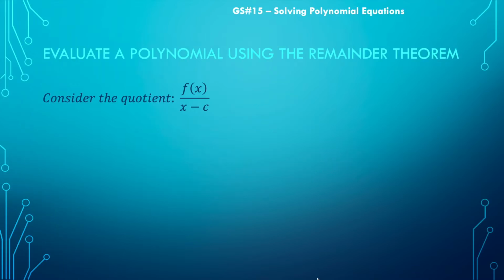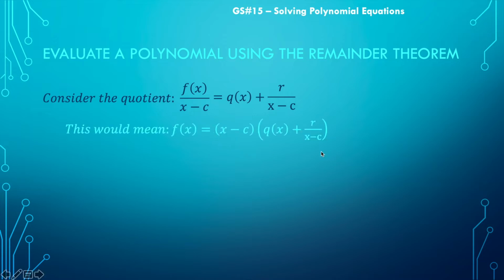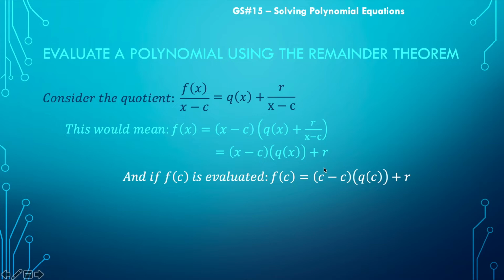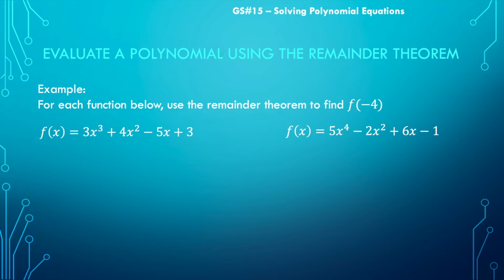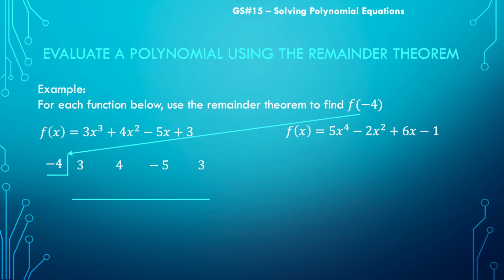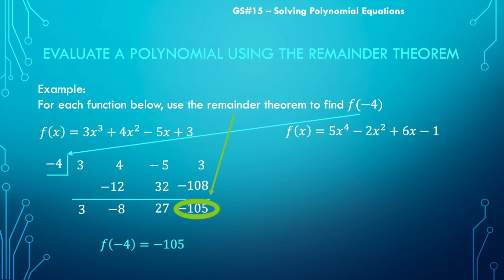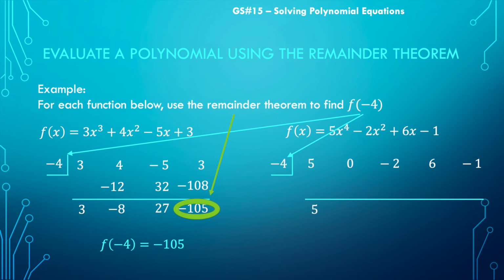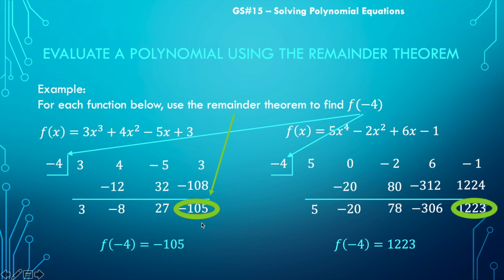The Remainder Theorem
This video derives the remainder theorem and discusses its utility in evaluating polynomial functions.